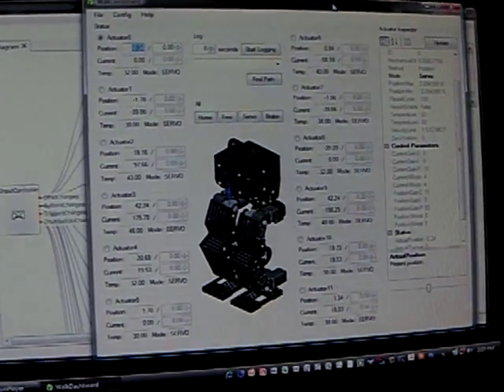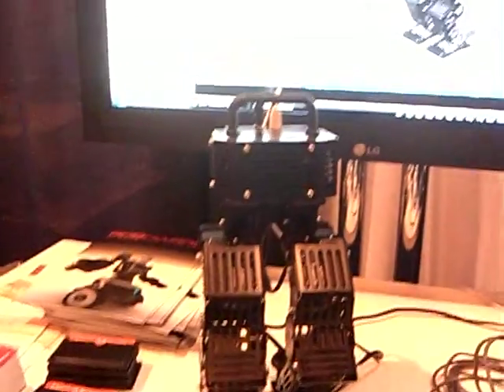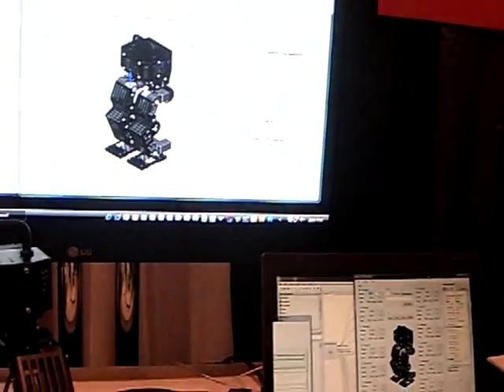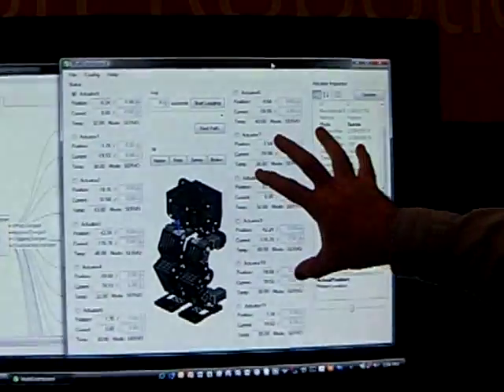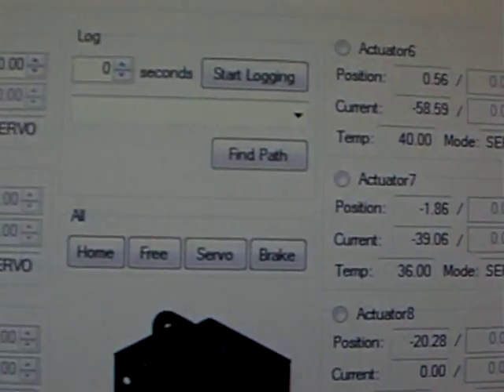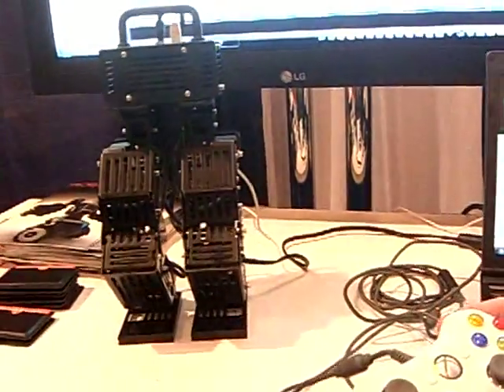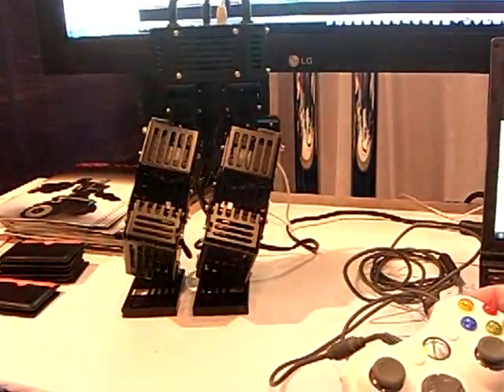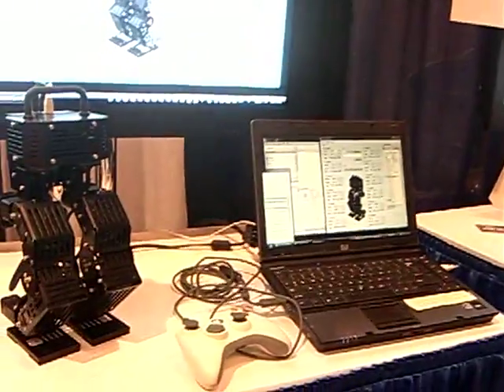Microsoft Robotics Studio, autonomous humanized Robot, Robo Dev. Conf. 2008 -5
Educational, programmable autonomous humanized Robot, using Microsoft Robotics Studio. Robo Development Conference November 18, 2008 -5